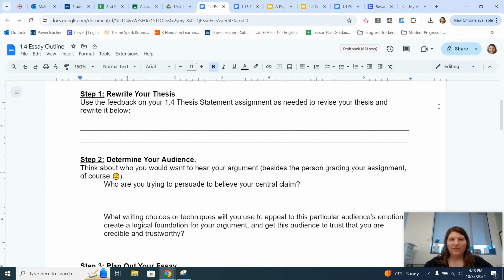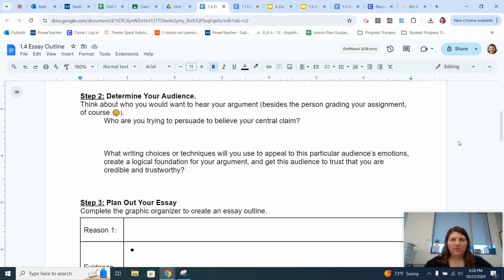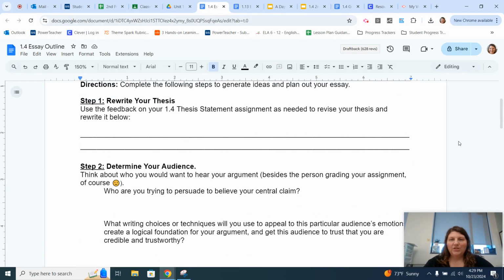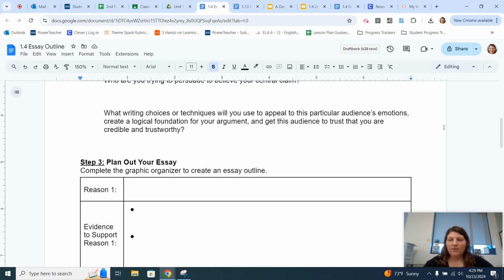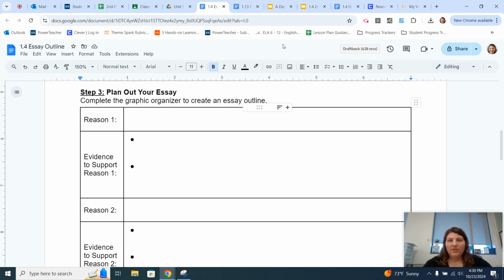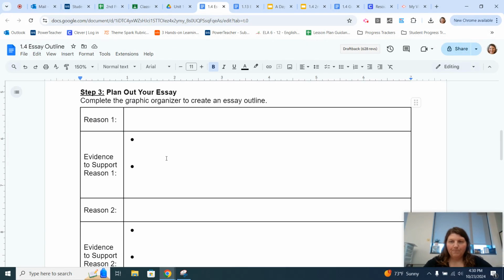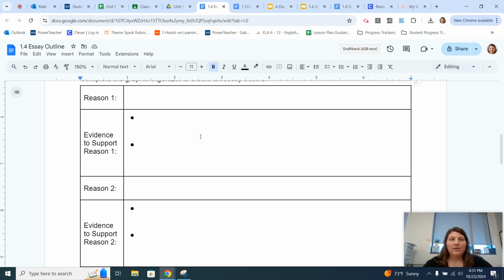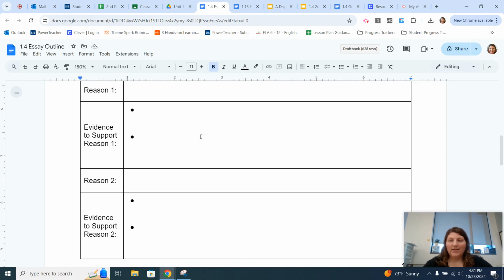1.4 Essay Outline